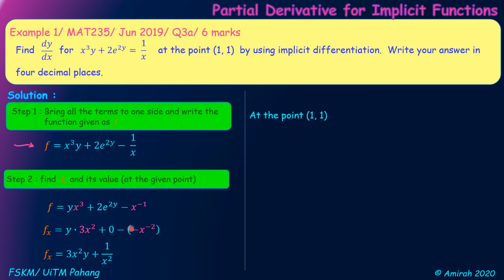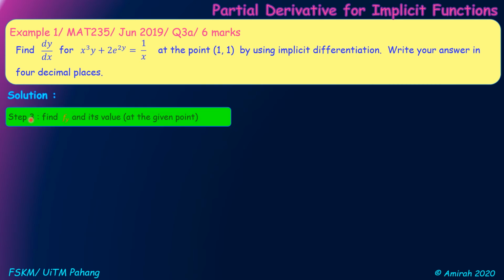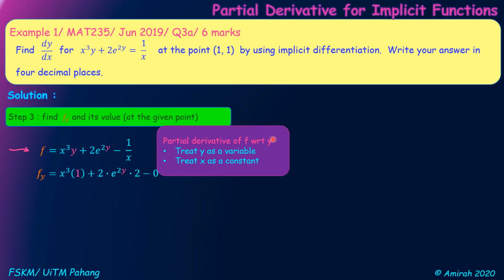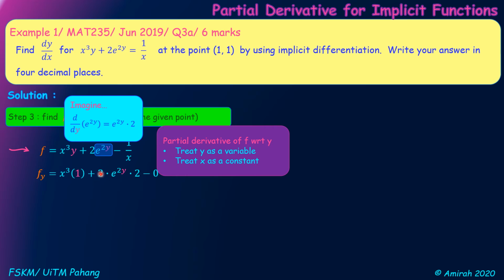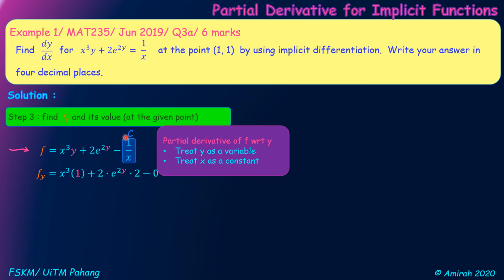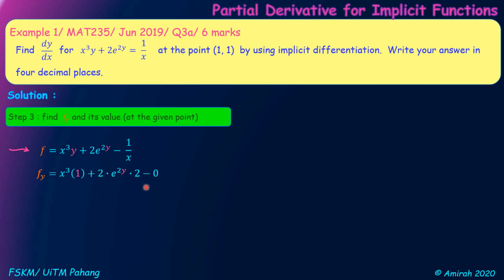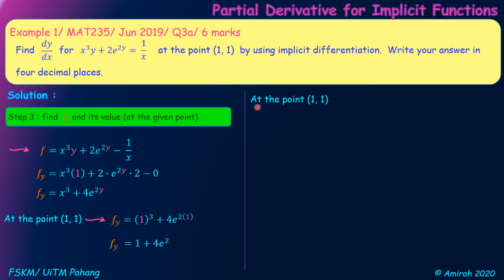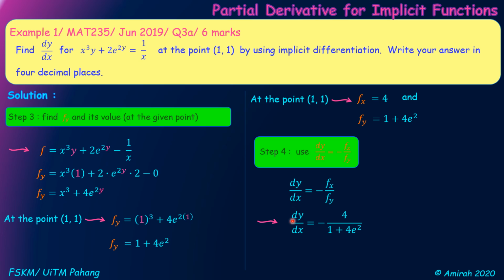Partial Derivatives for Implicit Functions (Example 1)